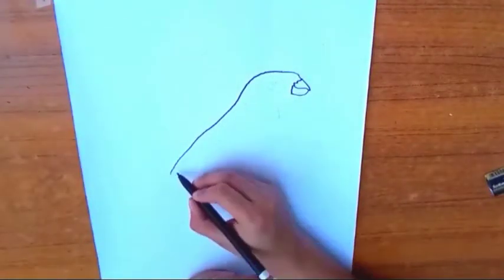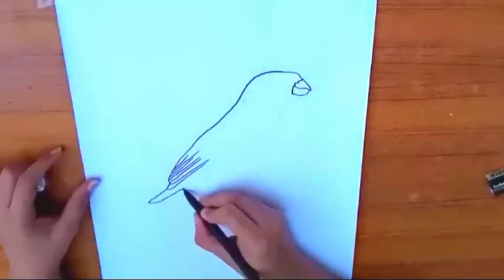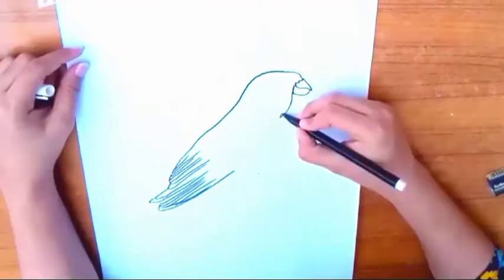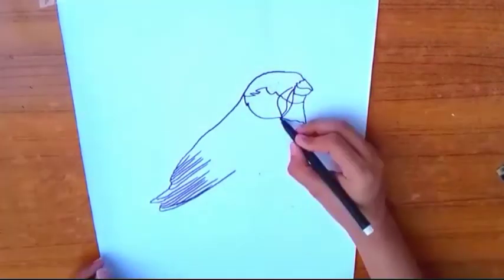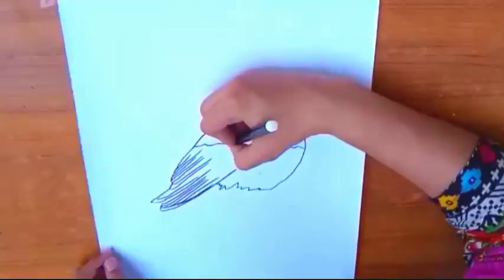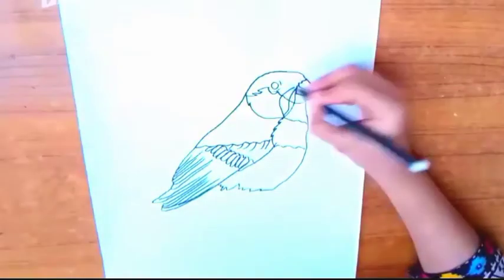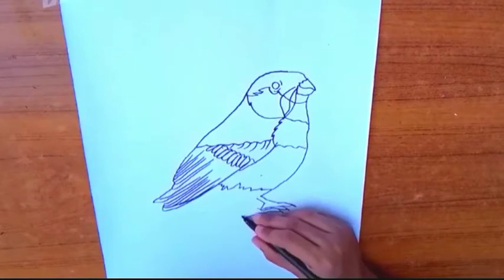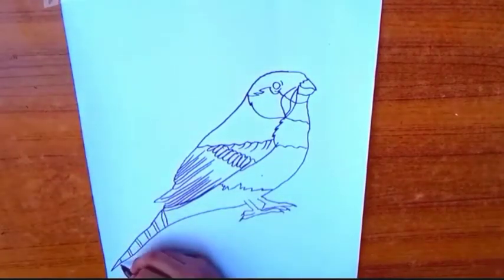How to draw a beautiful finch || Draw a finch with colors|| New art style